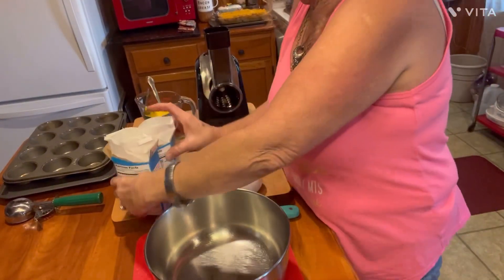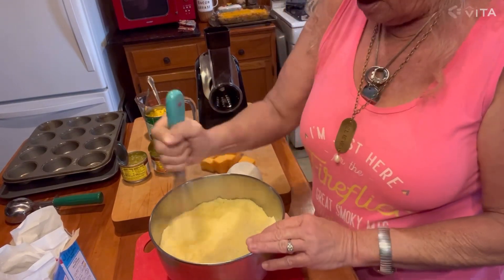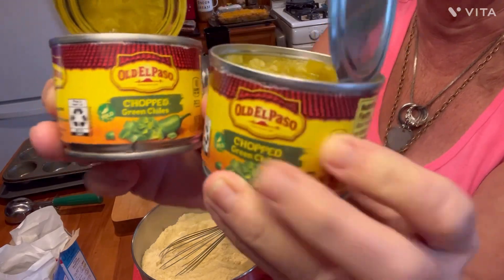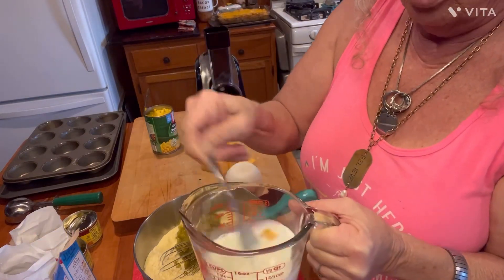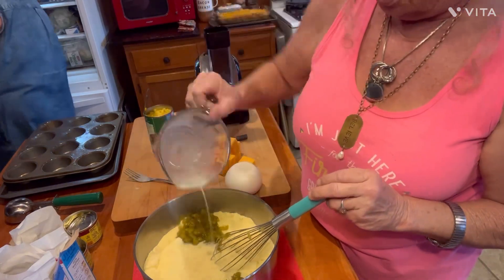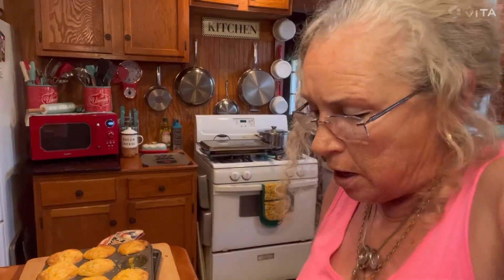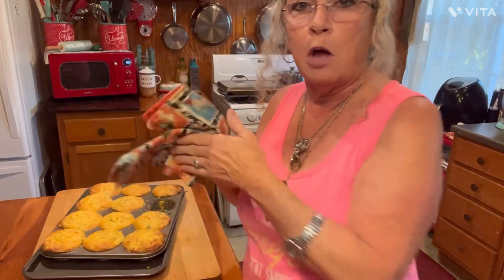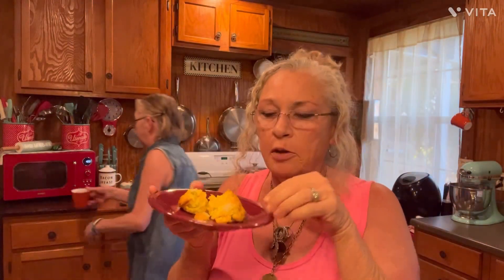Green Chili Corn Muffins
Delicious and easily made with good ole Jiffy mix, green chilies and cheddar cheese